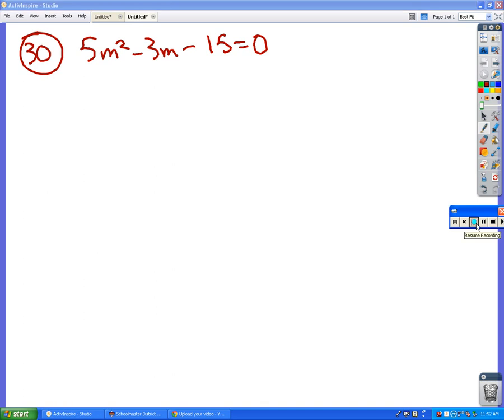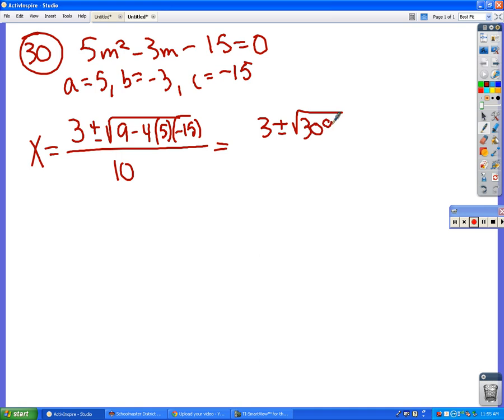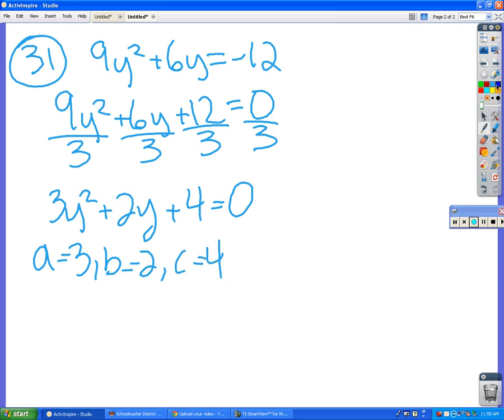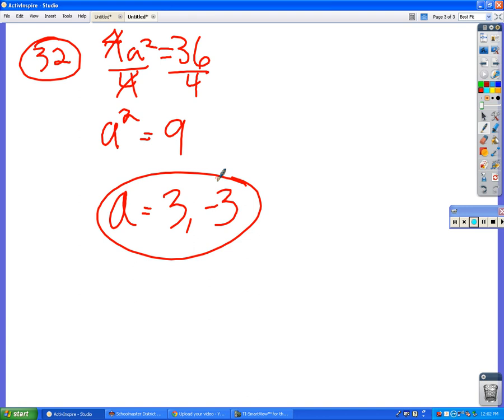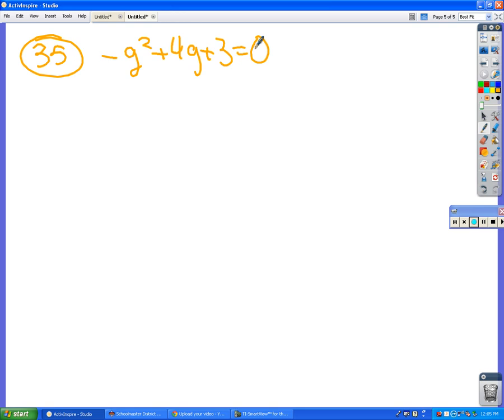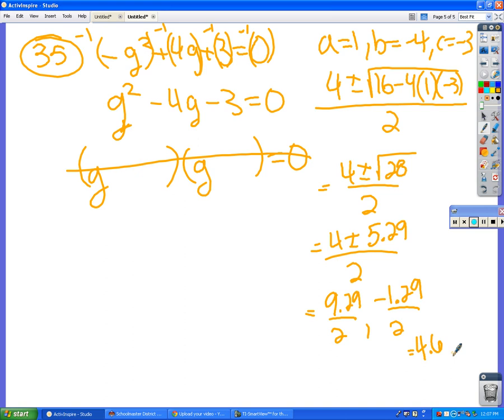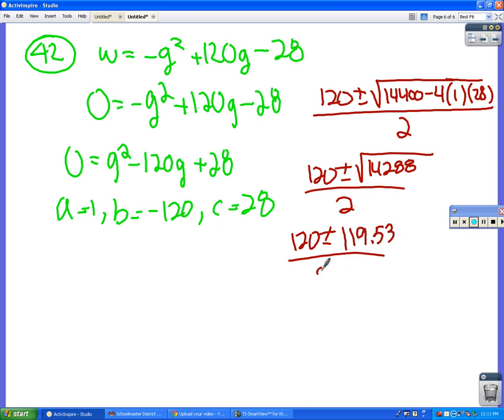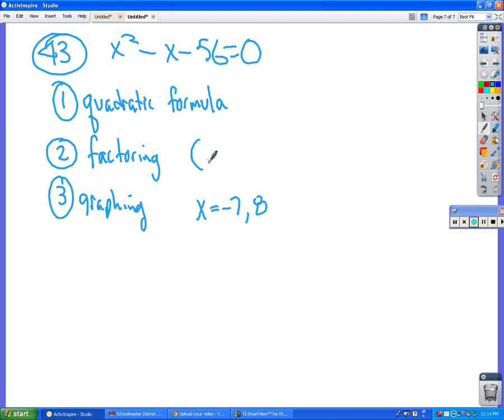algebra worksheet 9.6 answers.avi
Algebra worksheet 9.6 partial answers